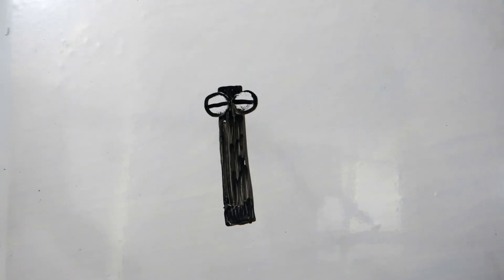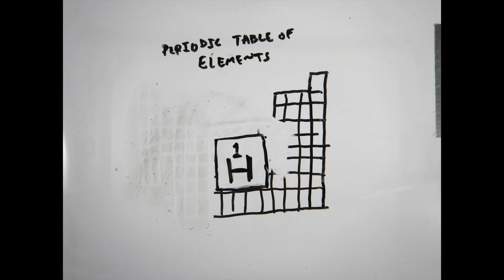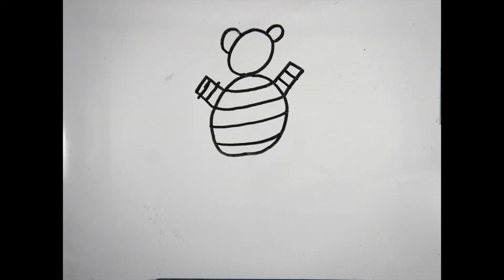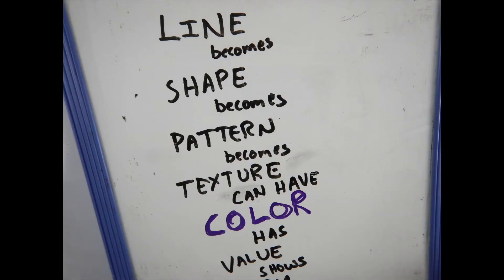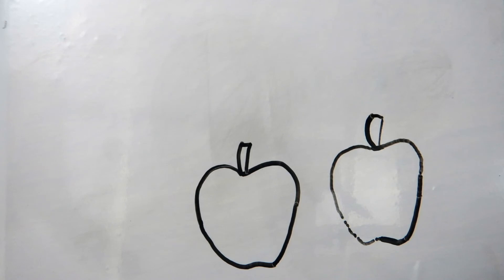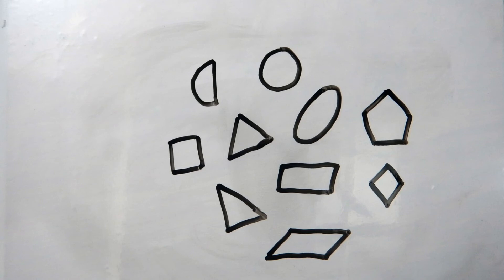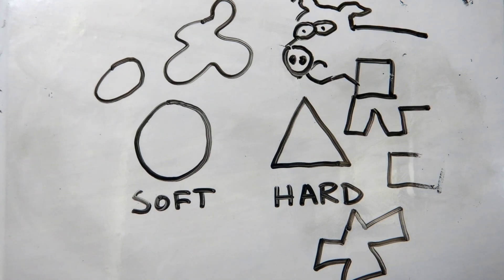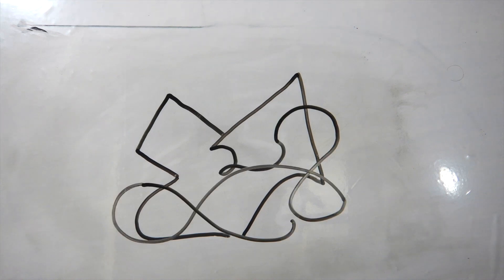Elements Part One (Without Lesson)